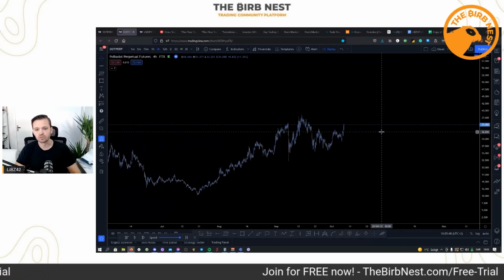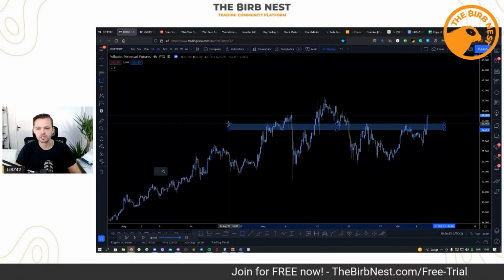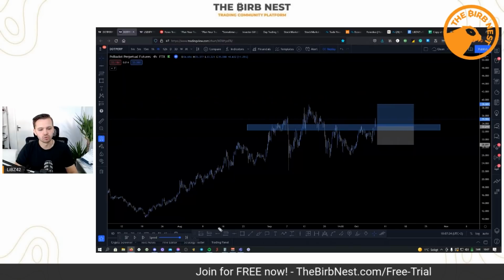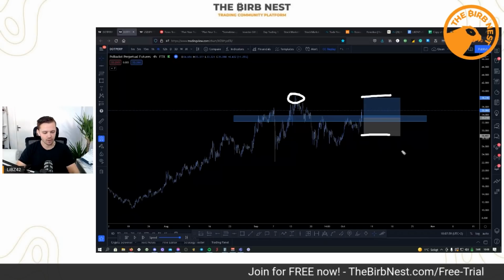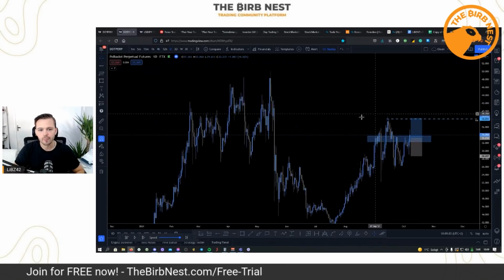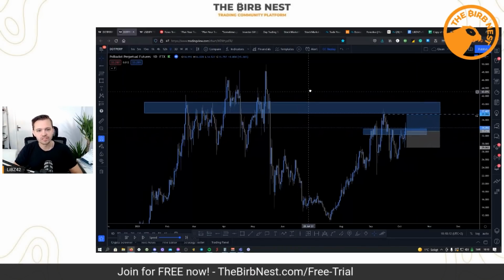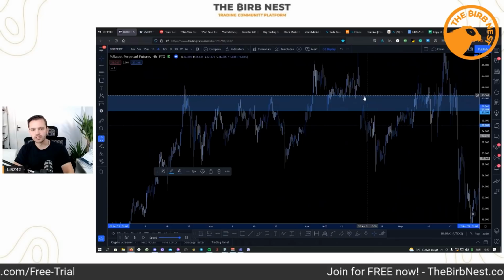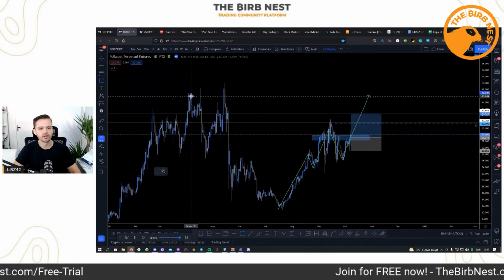LEARN HOW TO TAKE PROFITS WITH THIS SIMPLE TIP!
Taking profits is really hard.

You got the feeling that your asset will only grow, so you don't take partial profits.

Then its price is decreasing and you still hold.

Avoid this mistake. In this video you will learn how to take partial profit when the price is rising, so you won't become a bag holder.